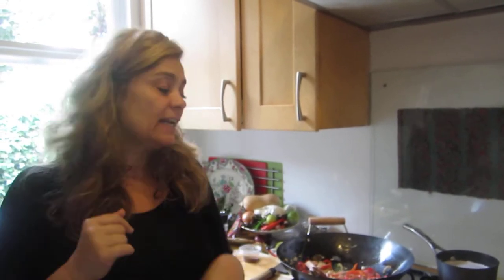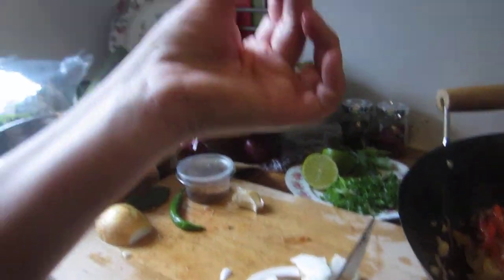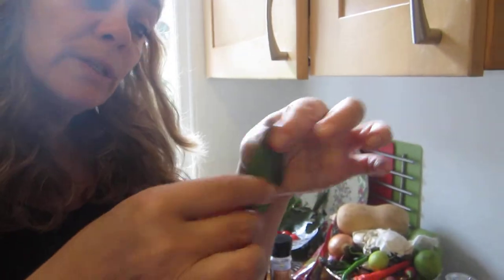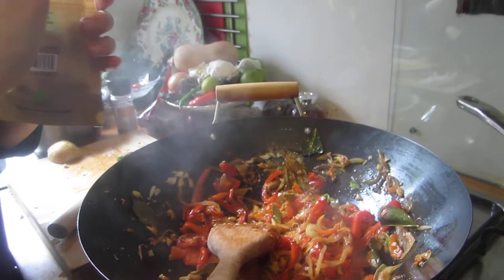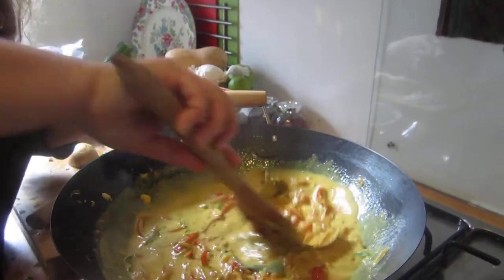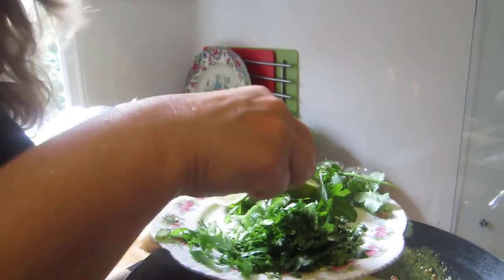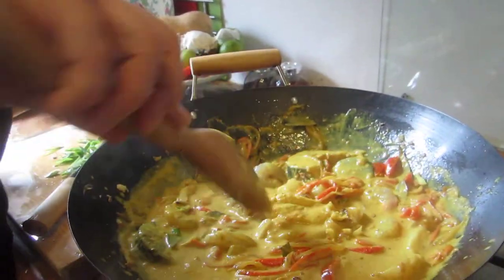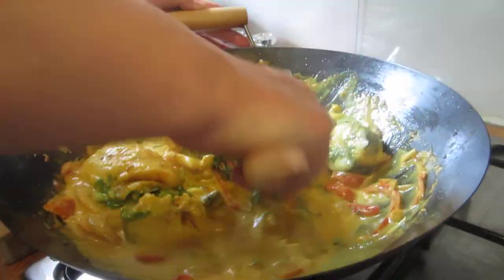Brazilian Fish Stew {Moqueca}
Delicious! Tropical flavours ! Creamy healthy and easy to make!!